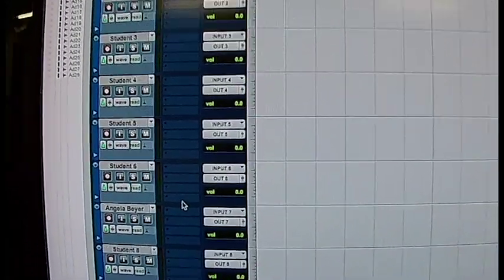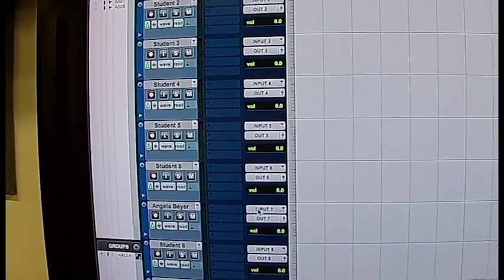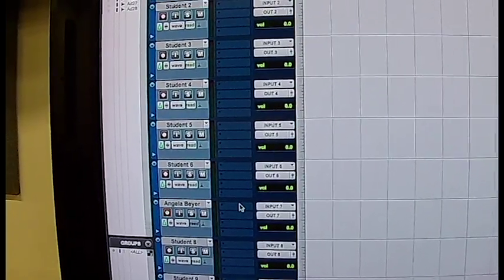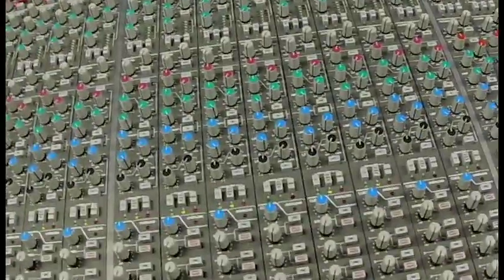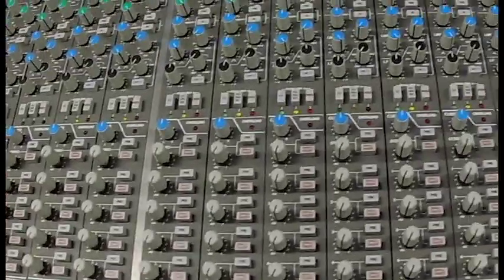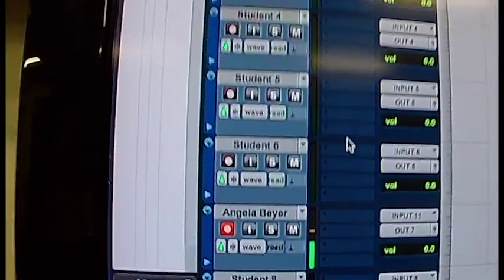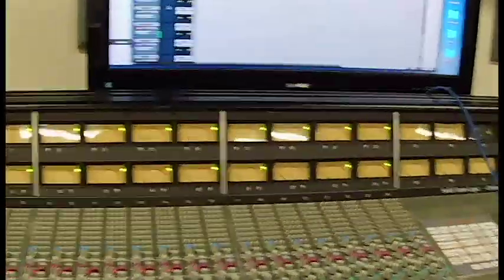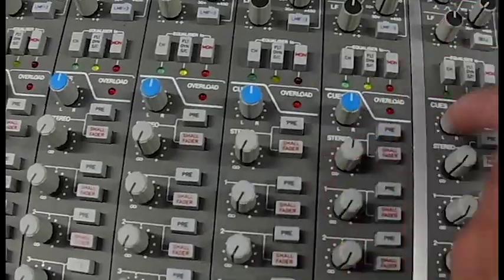Proficiency 2 Demo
Spring 2021 Audio II proficiency #2 - Simple Record
Please forgive the intro camerawork -- my cameraman is only 6 years old!